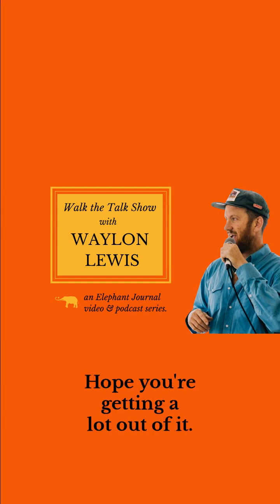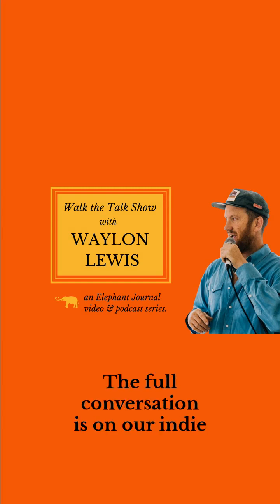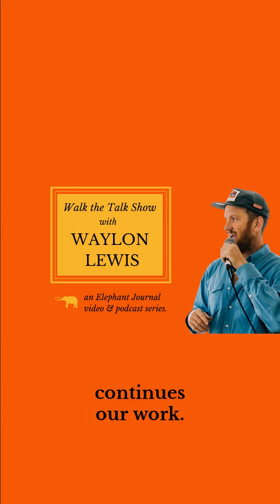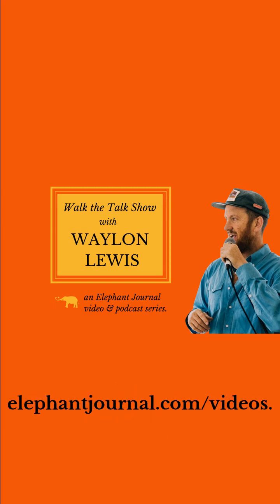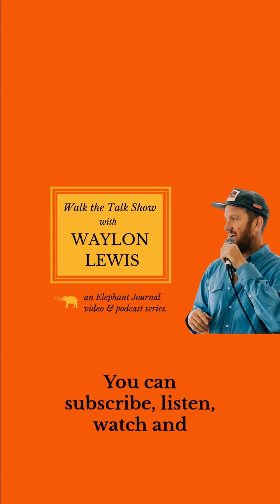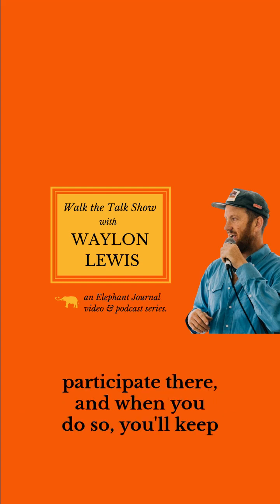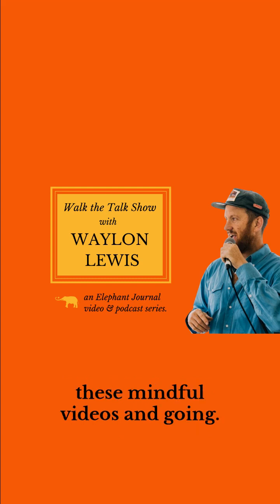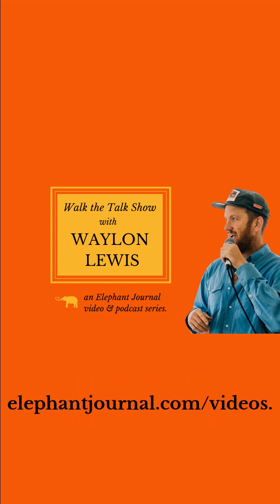What’s the most Eco, Fun Christmas Tree?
This Mindful Monday, Waylon opens discussion about what the most “eco,” yet fun Christmas tree option may be. He talks a bit about his new holiday tradition this year. Share what you do in your home in the comments!

“What is the most eco solution? And why this does matter?” ~ Waylon Lewis

New videos and podcasts are released each week. Follow us to never miss an episode:

Walk the Talk Show is about walking our talk—every day, in every moment. It ain’t about being perfect. Waylon Lewis, founder of Elephant Journal, talks about everyday Buddhism, meditation, eco-actions large and small, and features conversations with leading mindful thought leaders, both famous and overlooked.

They make great eco gifts and mindful, hopefully-life-changing reads.